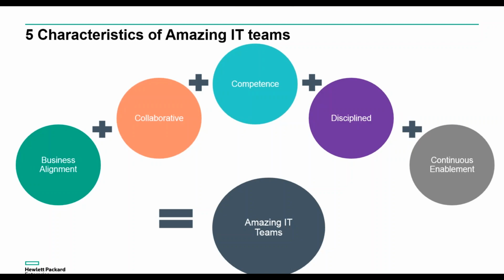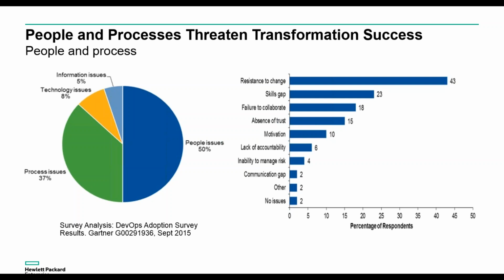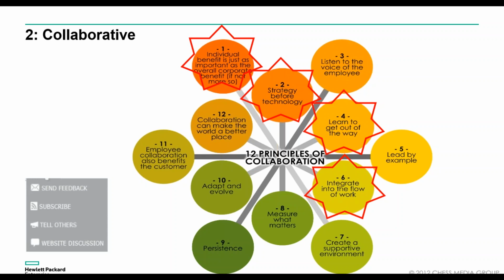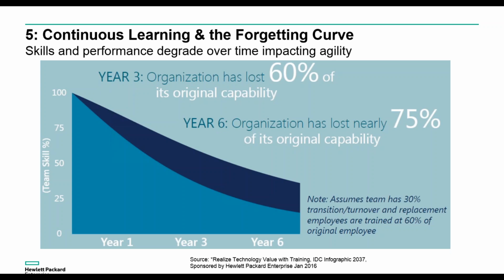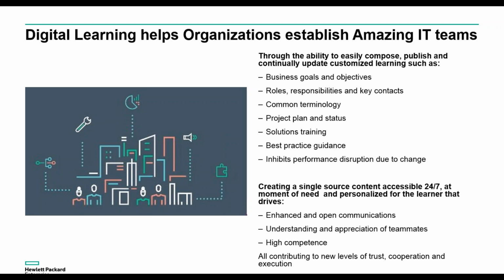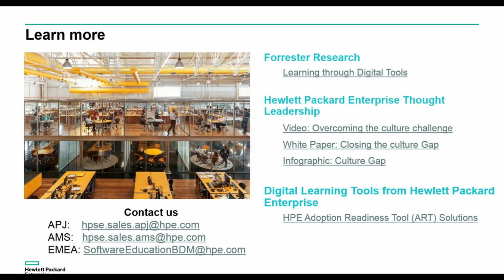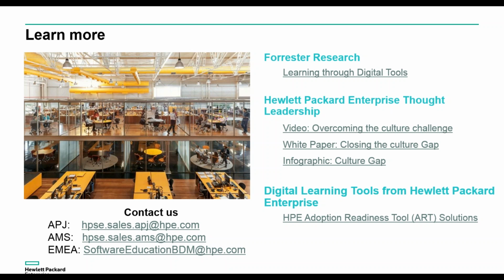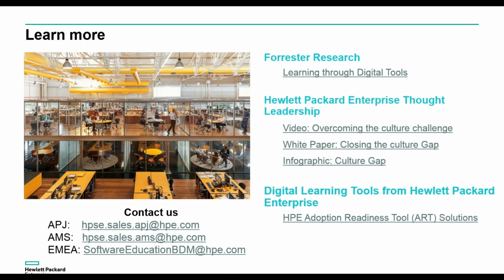9-27-2016 5 Ways Digital Learning Helps Build Amazing IT Organizations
Video Title: 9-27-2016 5 Ways Digital Learning Helps Build Amazing IT Organizations

-- GinkoSolutions.com